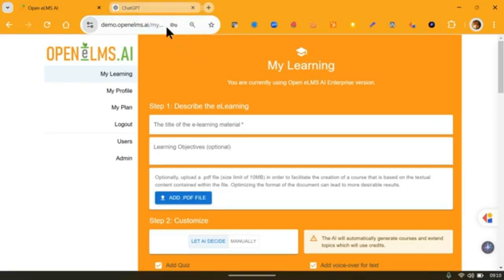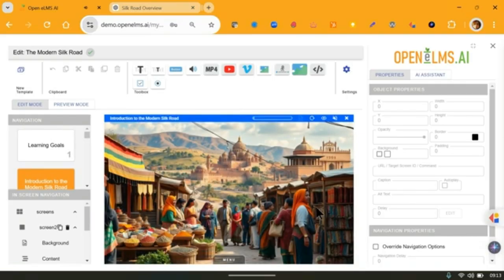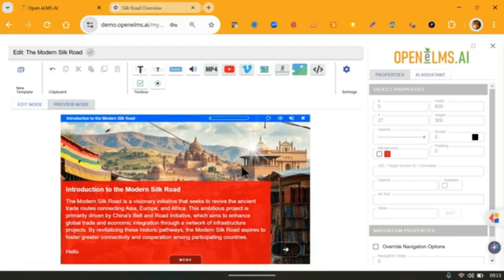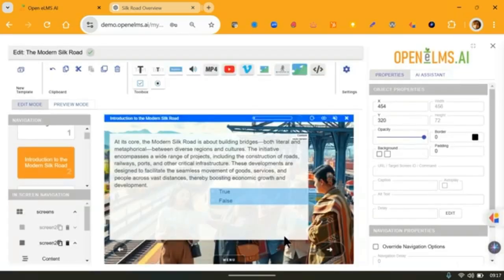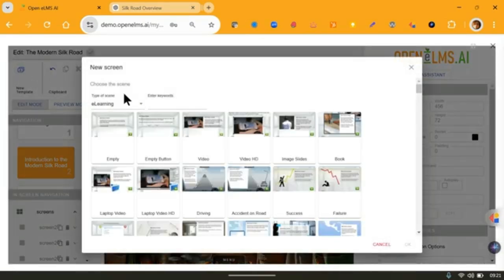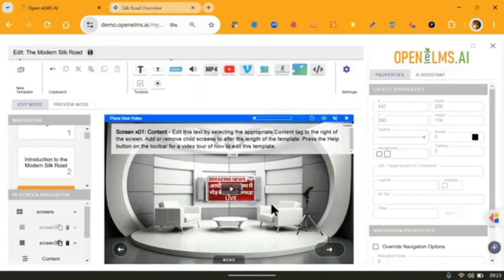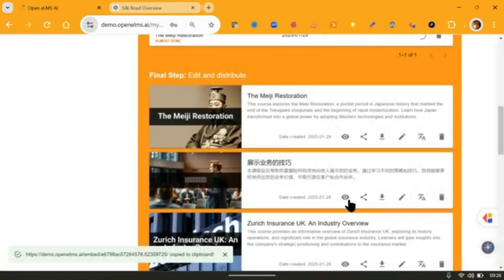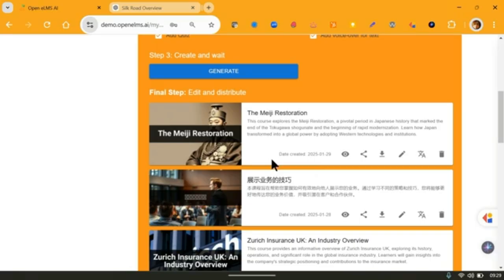Open eLMS AI Lifetime Deal: Create high quality, professional standard eLearning in minutes